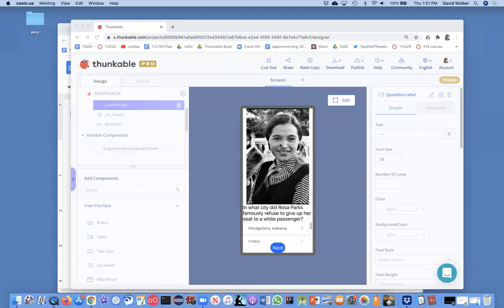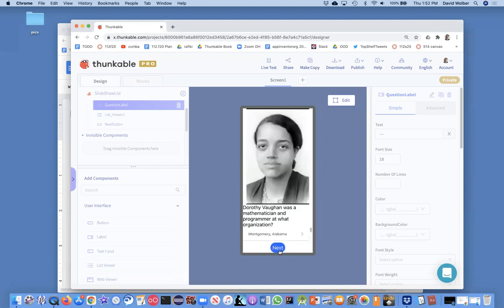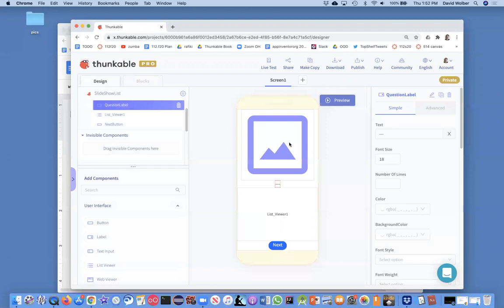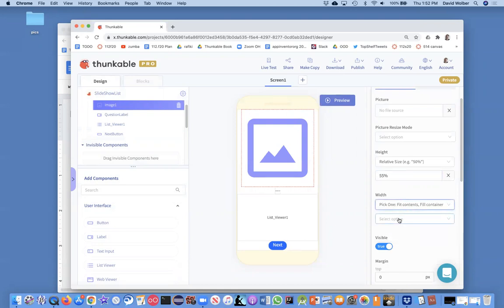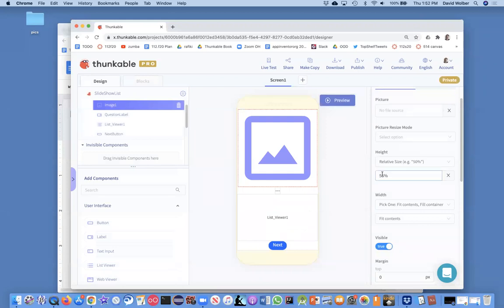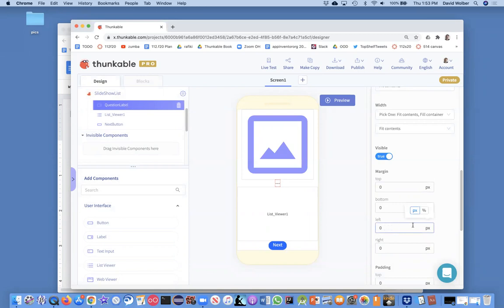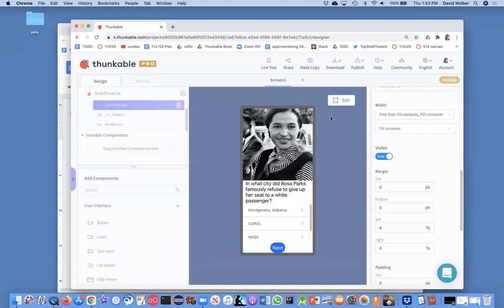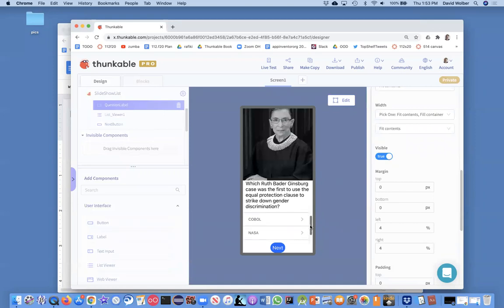Add some styling to a quiz app built with Thunkable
Professor Wolber demonstrates how to size images and add margins to text in a Thunkable quiz app.